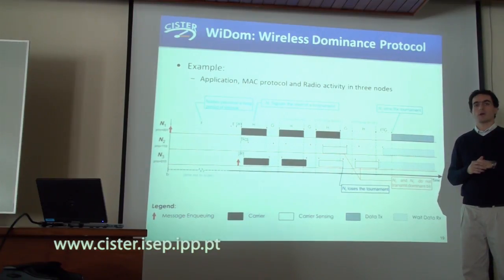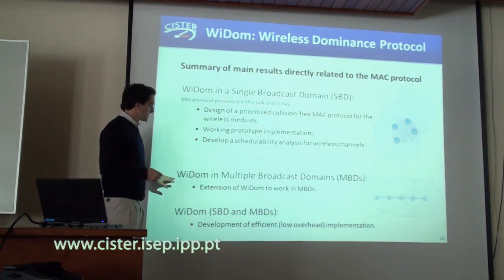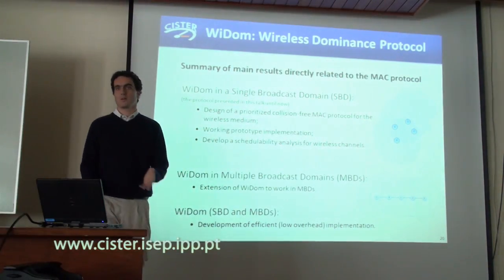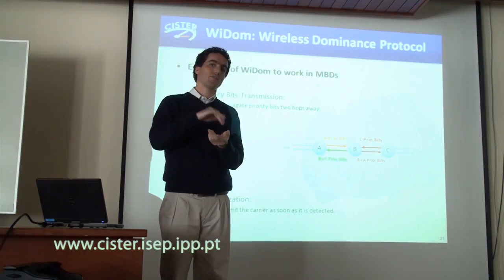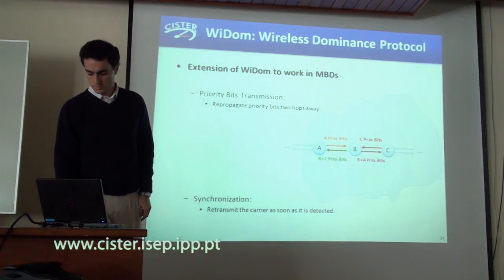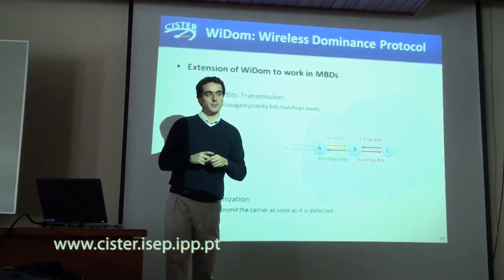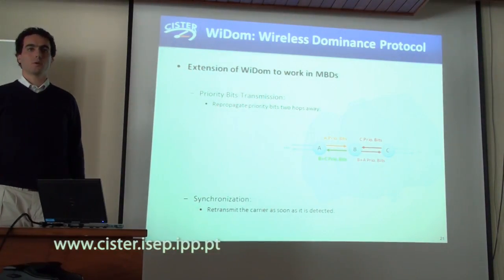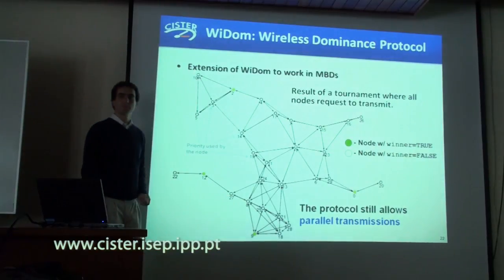Seminar 210409 S03